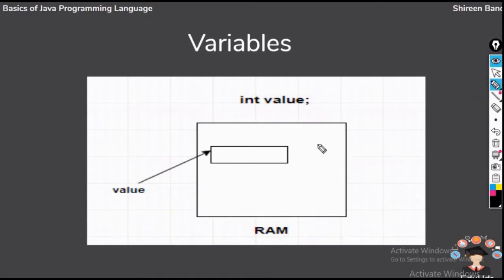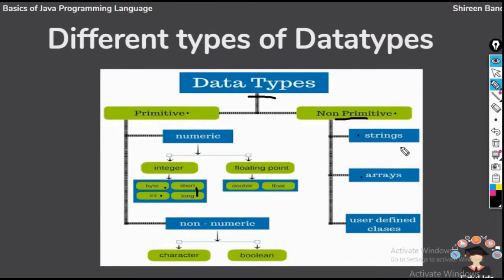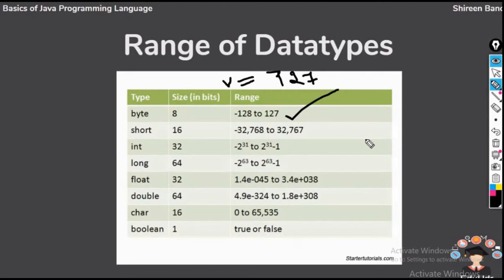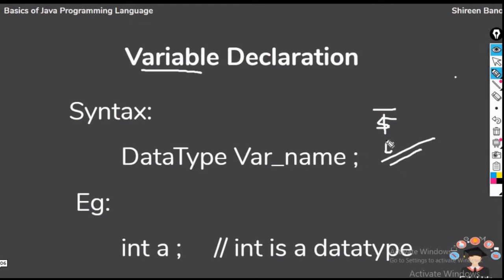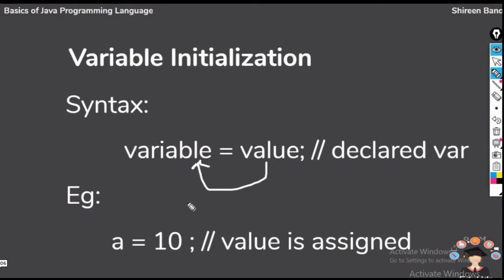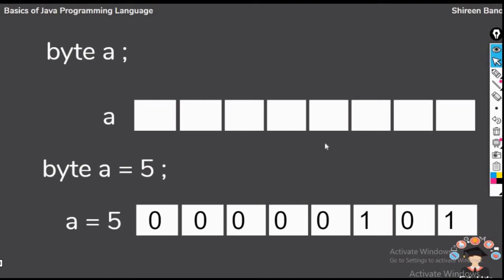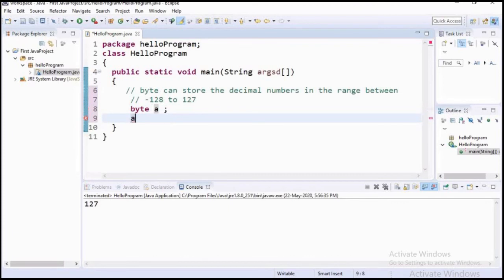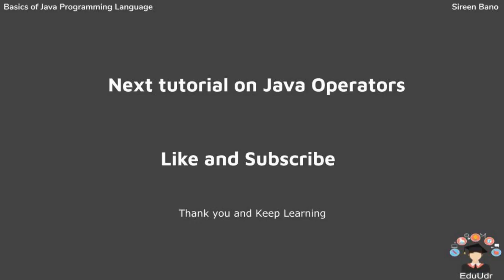Datatypes & Variables in Java | Basics Of Javal | EduUdr | By Shireen Bano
In this video, I have tried to explain the different datatypes available in Java as well as how to declare and initialize the Variables. And I have also shown how a variable stored in the memory of the computer. Hope you enjoy it.

Thanks,
Team EduUdr